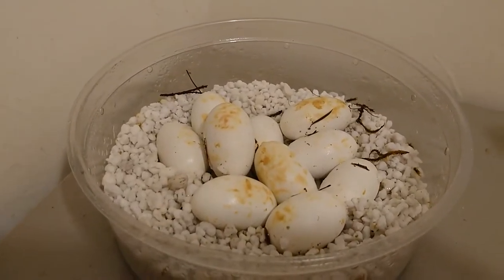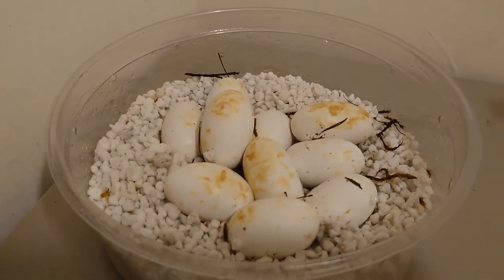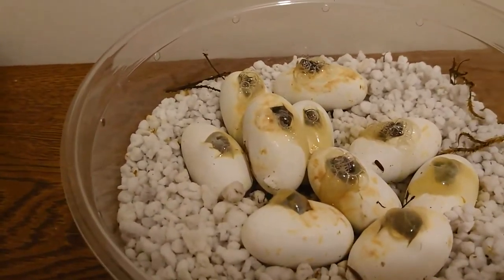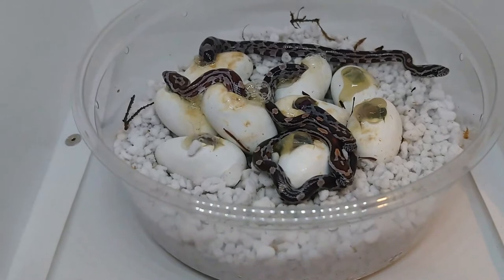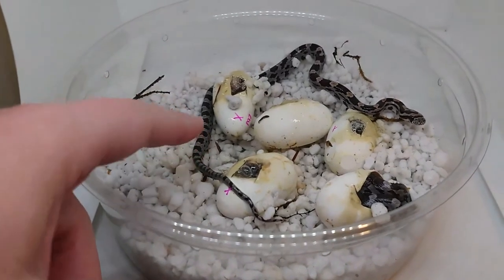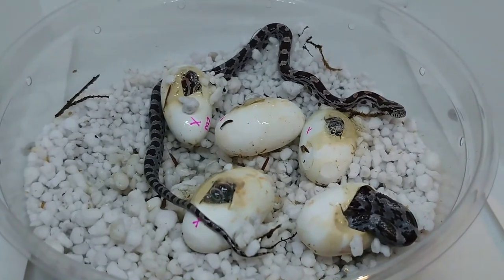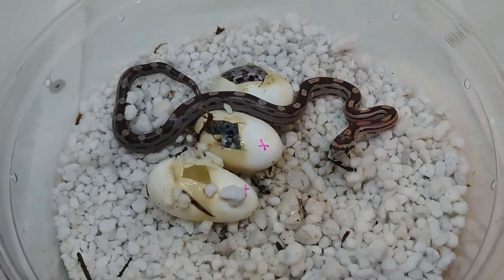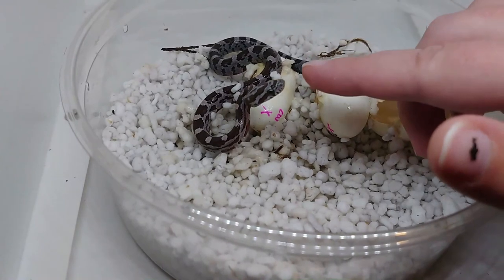Clutch 2020-70: Will my ph GOLDENS give us Goldens??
For nearly daily reptile updates: Facebook.com/sarahs.snake.shop